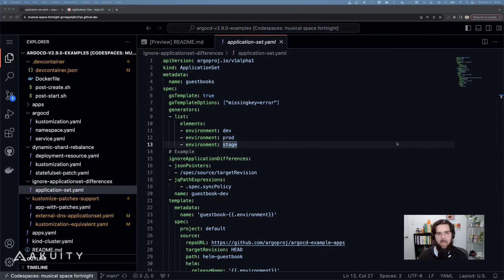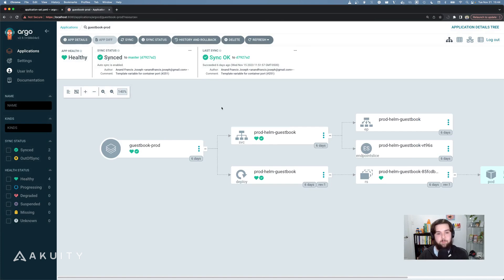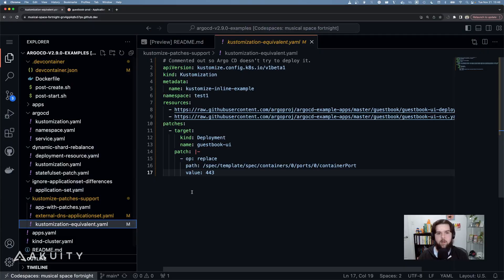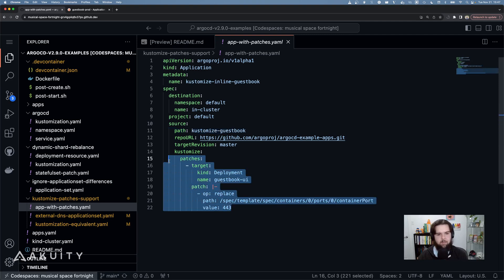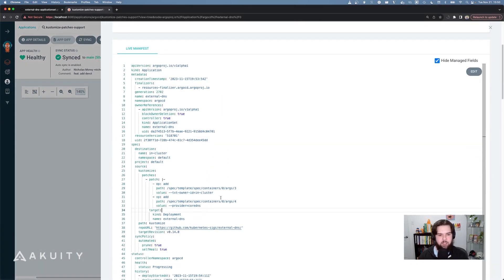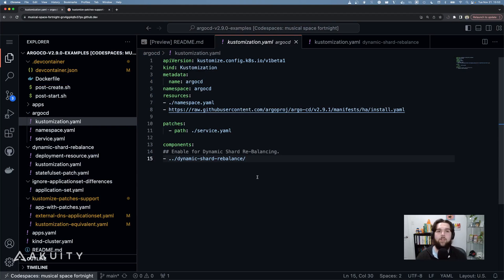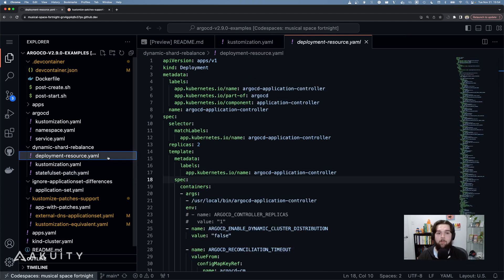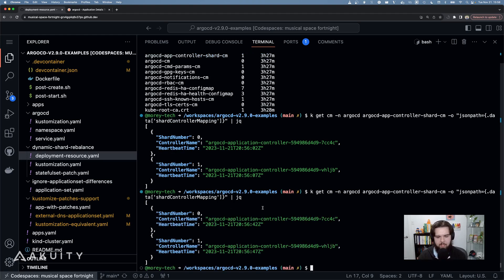What's New in Argo CD v2.9? - In-line Kustomize Patches, Ignore Differences in ApplicationSets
The latest release of Argo CD is out, version 2.9! This release includes:
- The ability to ignore differences in ApplicationSets, similar to how you can ignore differences in Applications.
- Support for customized patches in line of the Application manifest.
- The ability to rebalance clusters across application controller shards dynamically.

We go through a hands-on example of each of these new features in this video!

For more knowledge about Argo and GitOps, check out the Akuity Blog and the Awesome Argo list on GitHub

Chapters:
0:00 Intro
1:02 Ignore Differences in ApplicationSets
4:20 In-line Kustomize Patches with Applications
5:23 Dynamic In-line Kustomize Patches with ApplicationSets
7:01 Dynamic Shard Re-balancing
10:02 Outro